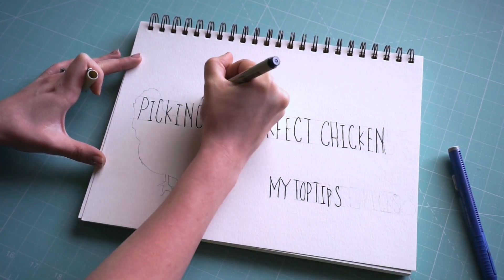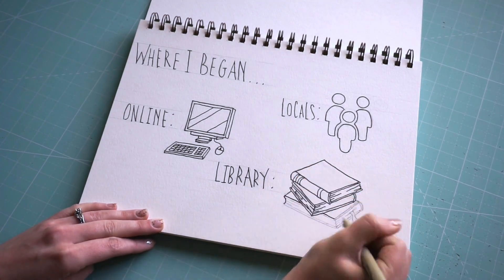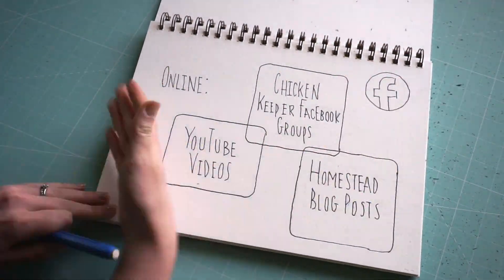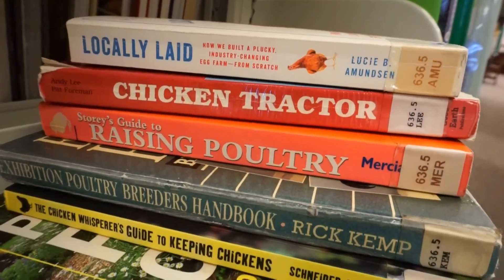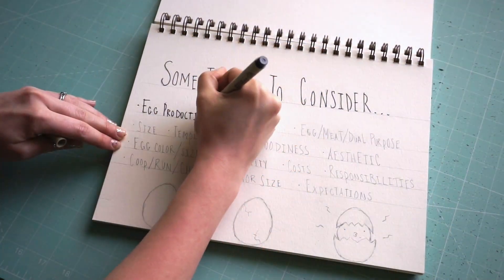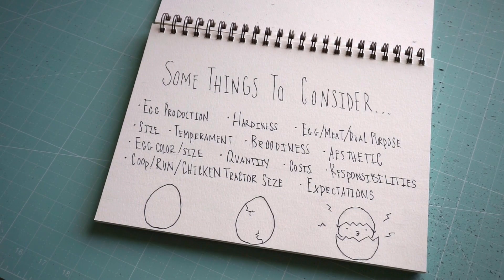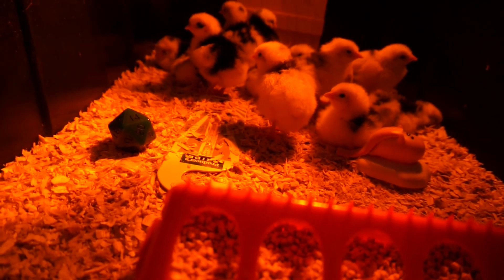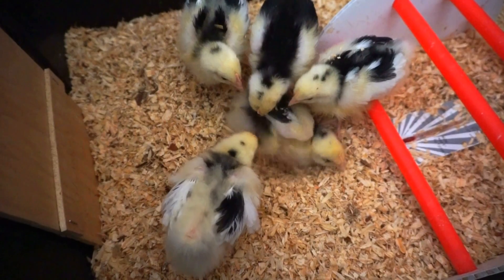Picking The Perfect Chicken: Chick Reveal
In today's video, I show all the resources I used in order to decide the chicken breed that's right for me. Take a look at my thought process and stick around until the end for a baby chick reveal!